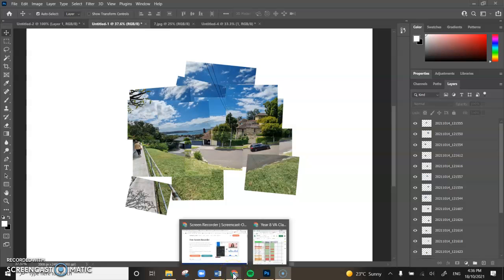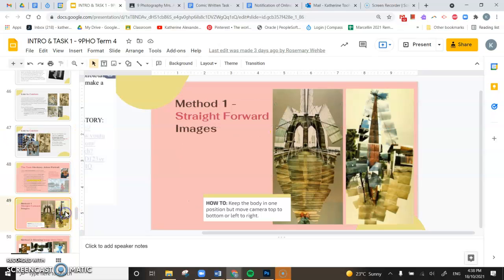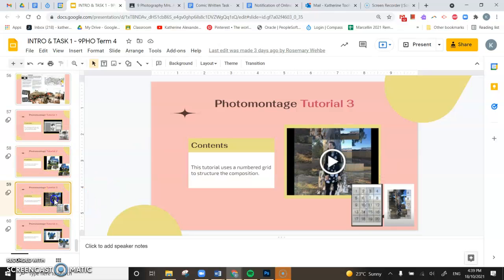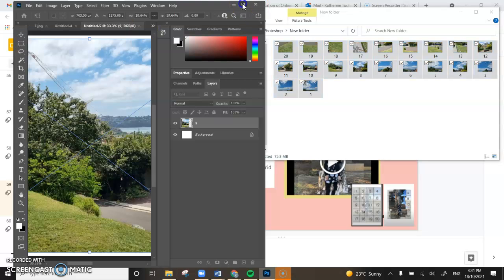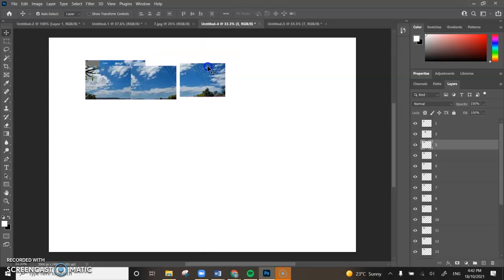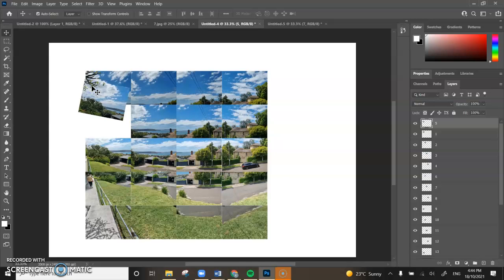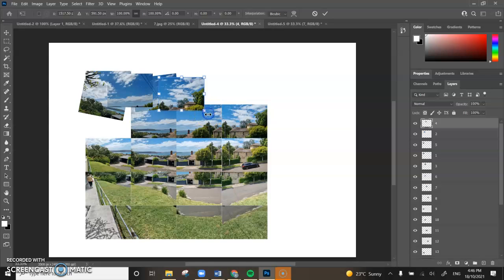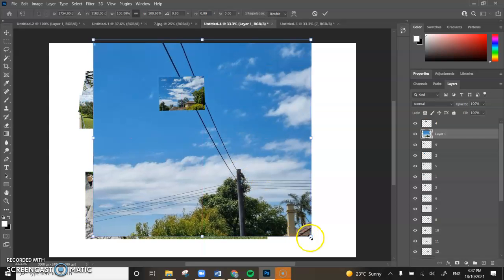9PHO - Part 1 How to Start your Joiner in Photoshop